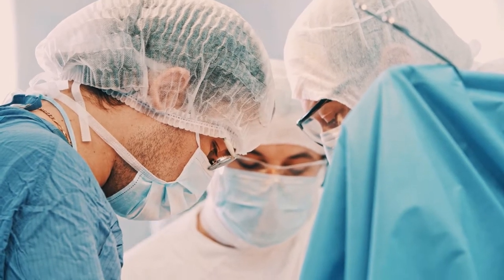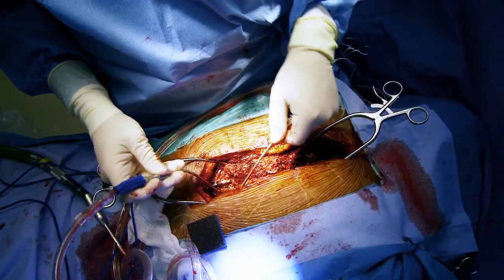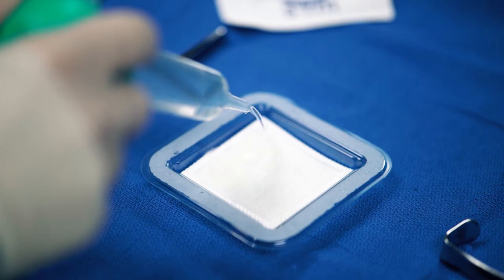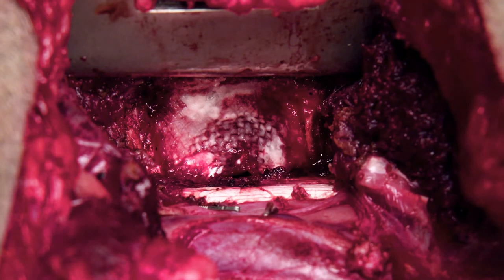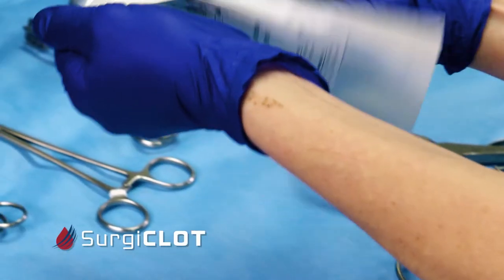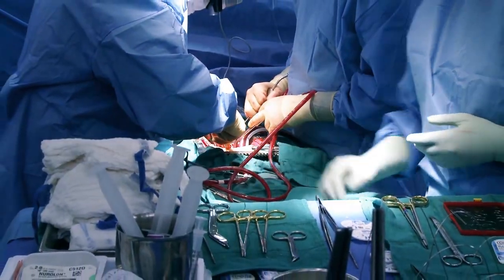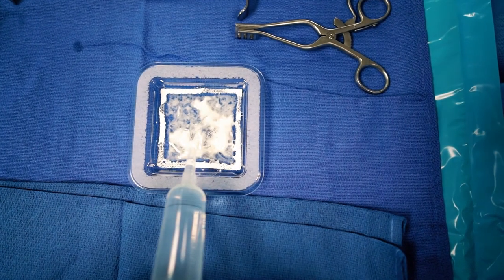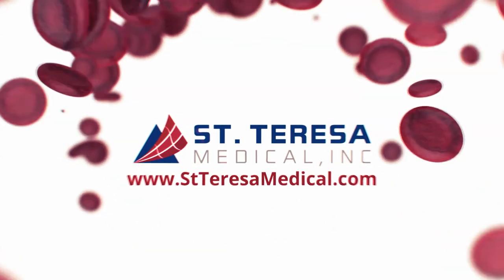St Teresa Medical Commercial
Currently, some types of bleeding, like bone bleeding, have no effective control solution. Watch this short video to learn how our technology may the solution to this problem. StTeresaMedical.com